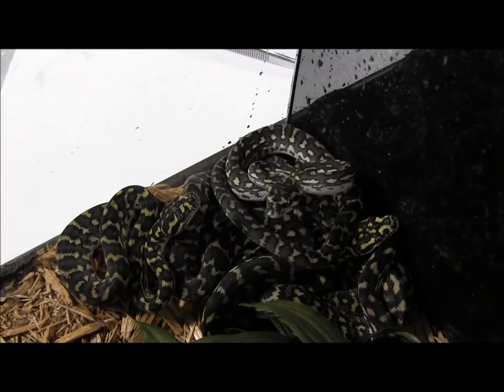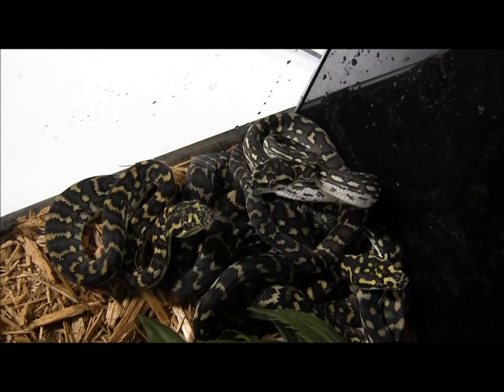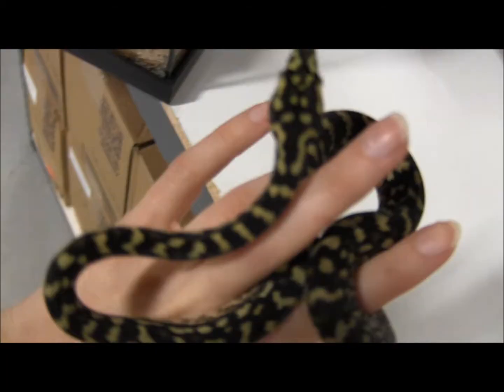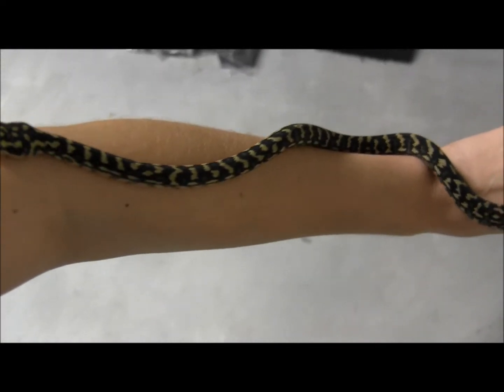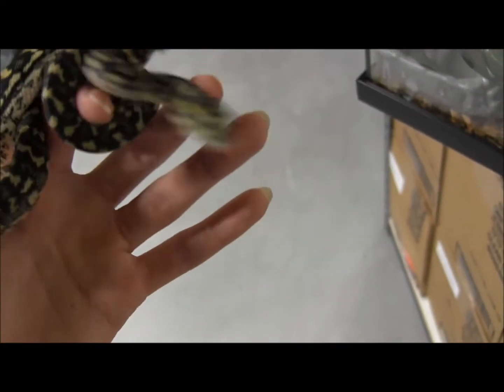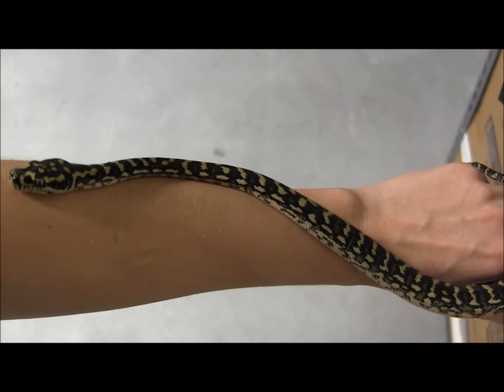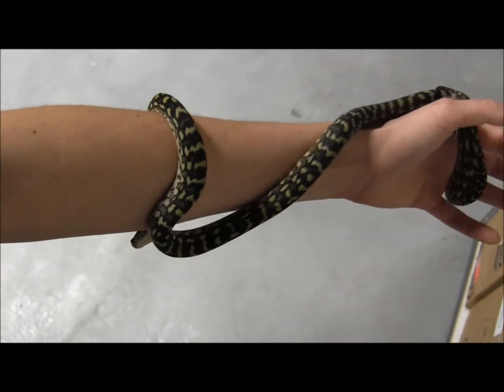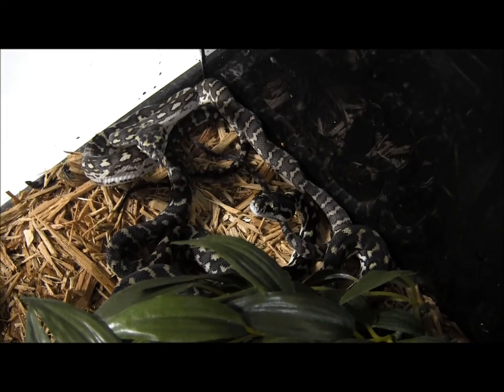Small Diamond x Jungle Carpet Pythons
Jen shows a few of our beautiful small Diamond x Jungle Carpet Pythons! For pricing and availability, please visit our

Sign up for the Reptile Times!  It's a completely FREE e-zine all about reptiles, amphibians, and invertebrates.  Each month there are articles about the latest and greatest in husbandry information and new products available to make your life easier and your reptile's life better!